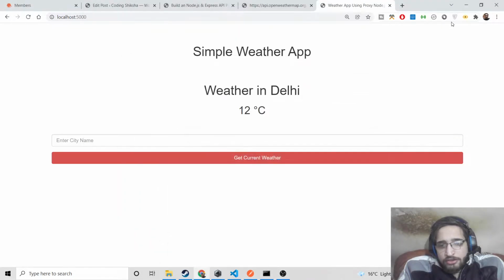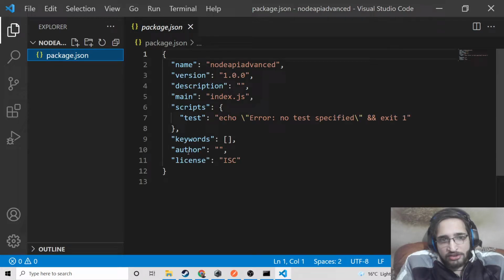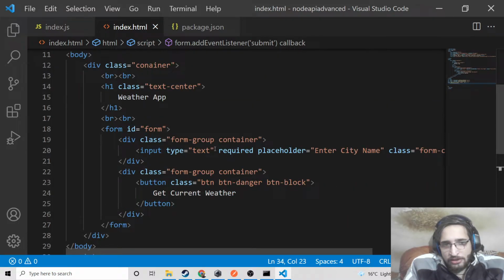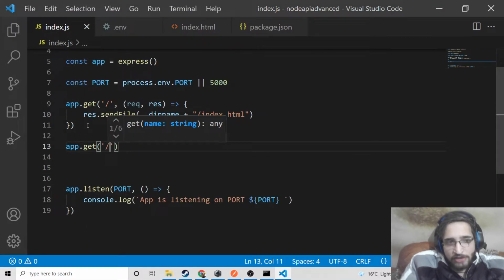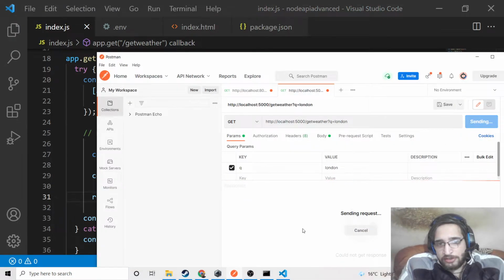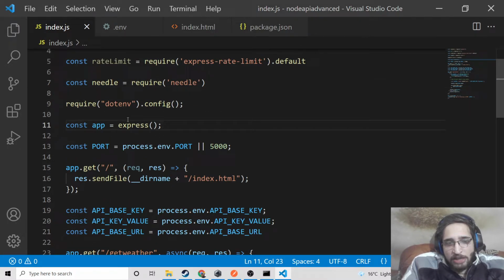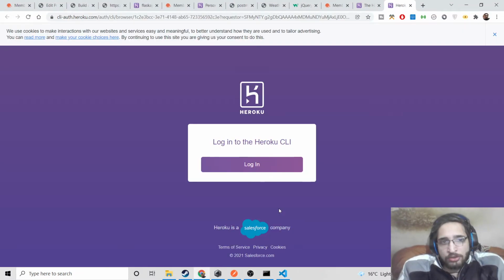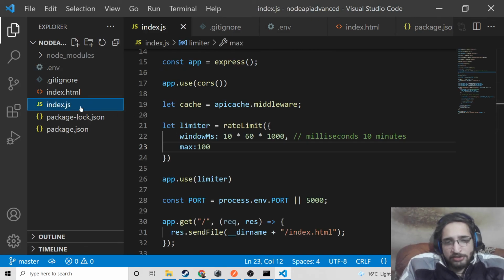Build an Node.js & Express API Proxy Server With Rate Limiting & Caching & Hiding API Keys in JS